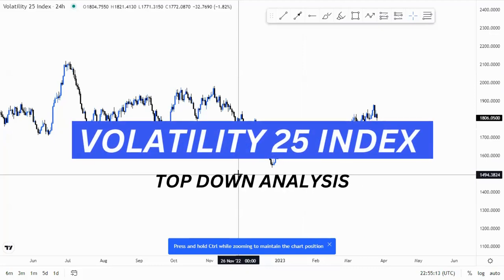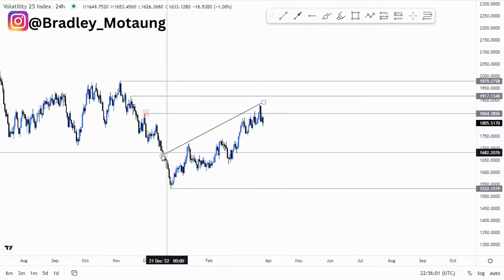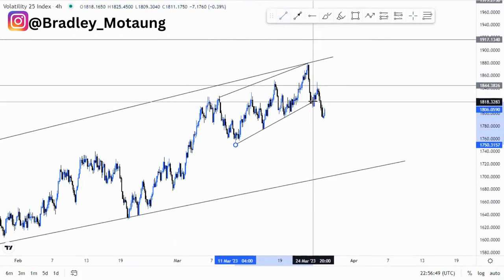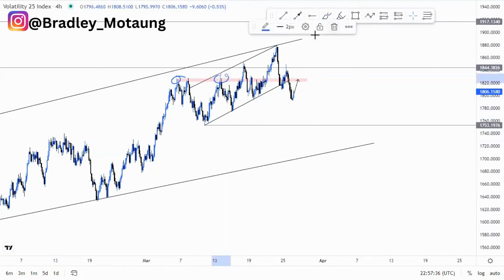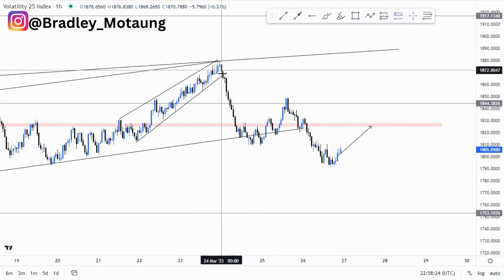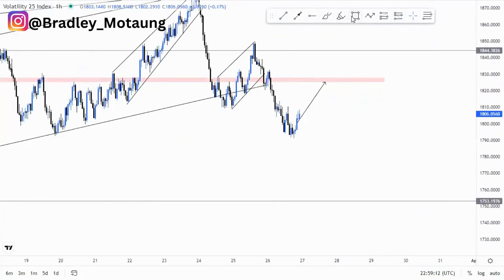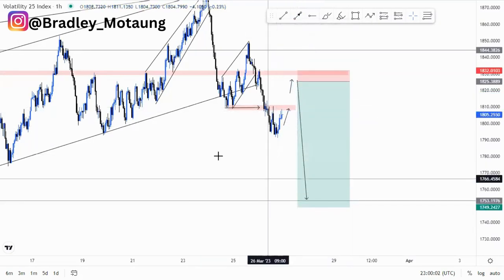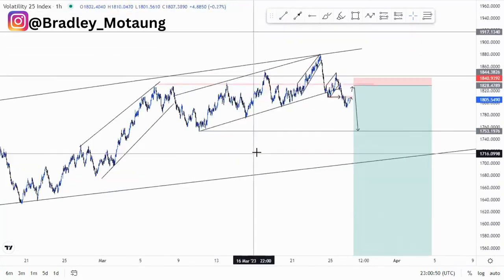Advanced trendline analysis FOREX price action strategy